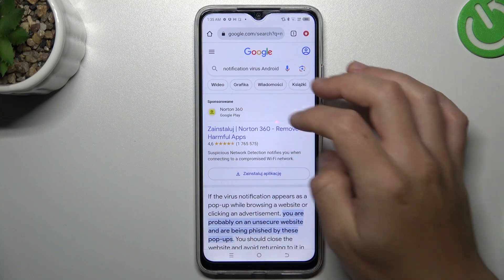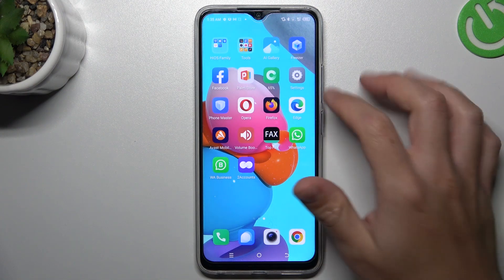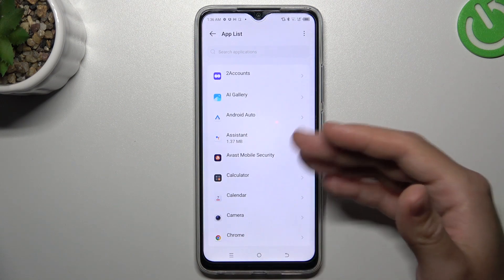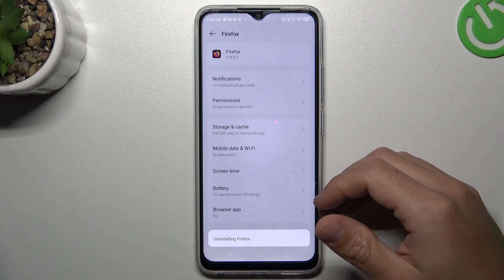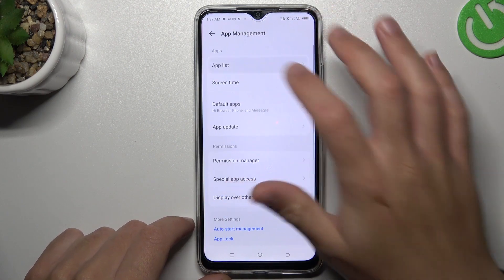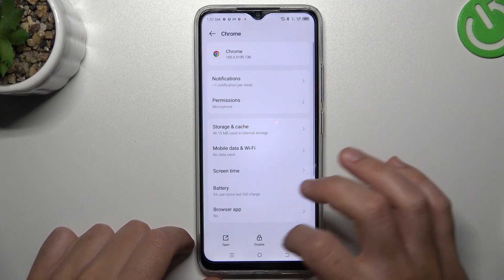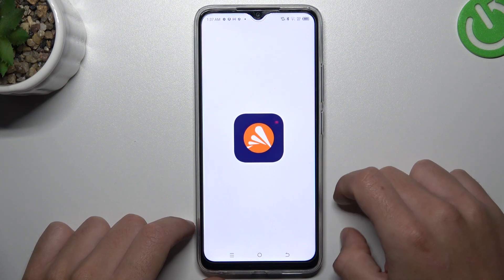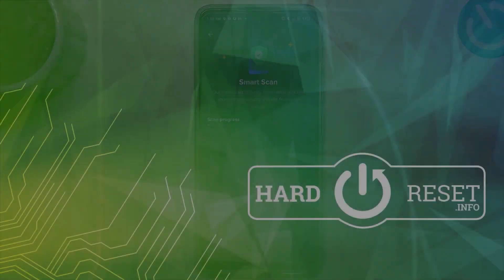How to Stop Notification Virus in Tecno Spark Go 2023 – Get Rid of Notification Virus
Tap here to see more tutorials about Tecno Spark Go 2023

In the video above, we would love to show you how to Delete Notification Virus like a boss! All you need to do is stick around and let our expert guide you through the process of stopping annoying pop-ups without any issues. So, without further ado, let’s begin!

How to Stop Notification Virus in Tecno Spark Go 2023? How to Scan and Stop Virus in Tecno Spark Go 2023? How to Stop Chrome Alert Virus in Tecno Spark Go 2023?